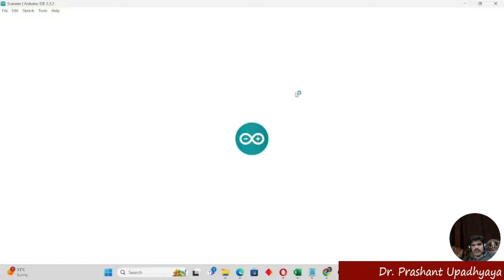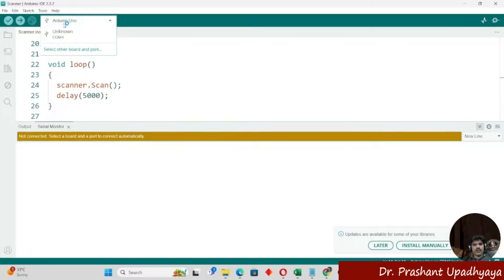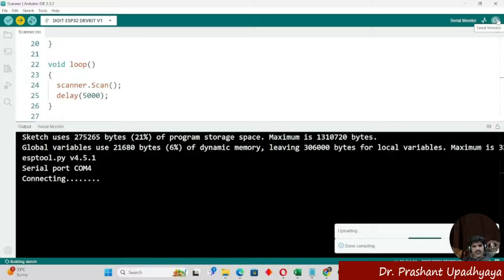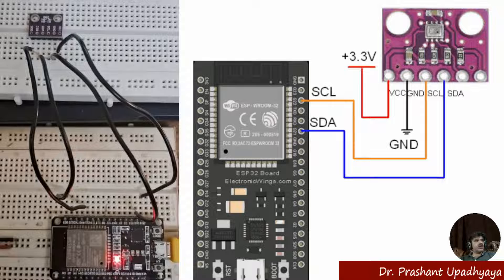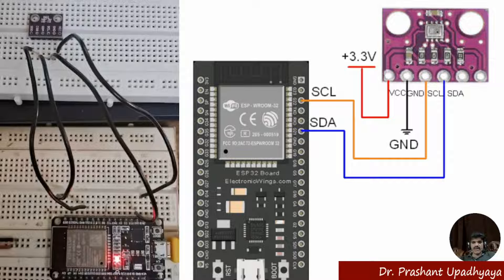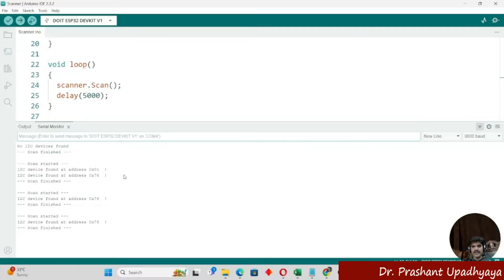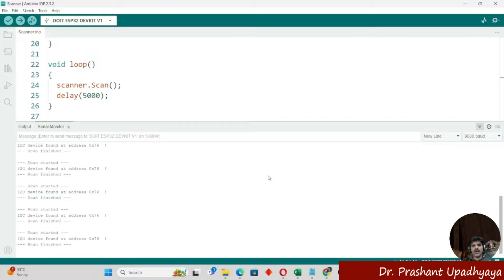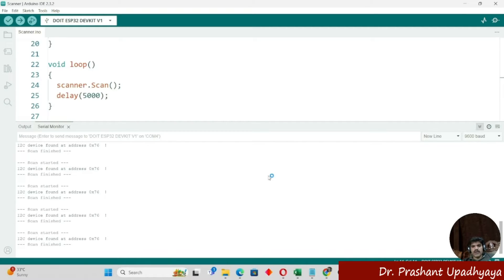"Interfacing BMP280 with ESP32 Tutorial"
In this tutorial, we will guide you through the process of interfacing the BMP280 sensor with the ESP32 microcontroller. The BMP280 sensor is a popular sensor for measuring temperature and pressure, and the ESP32 is a powerful microcontroller with built-in Wi-Fi and Bluetooth capabilities.

You will learn how to connect the BMP280 sensor to the ESP32, read sensor data, and display it on a serial monitor. We will also show you how to calibrate the sensor and perform accurate temperature and pressure measurements.

Whether you are a beginner or an experienced maker, this tutorial will help you expand your knowledge and skills in sensor interfacing and data acquisition.